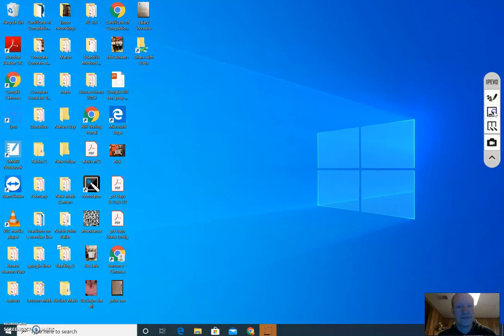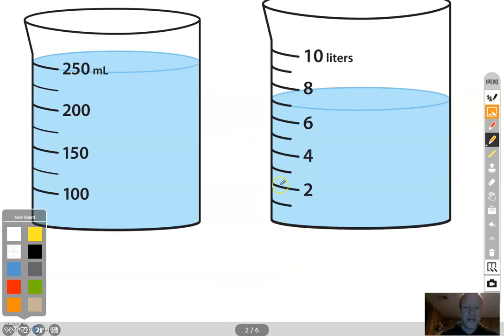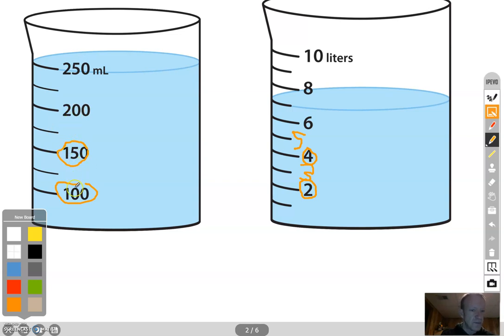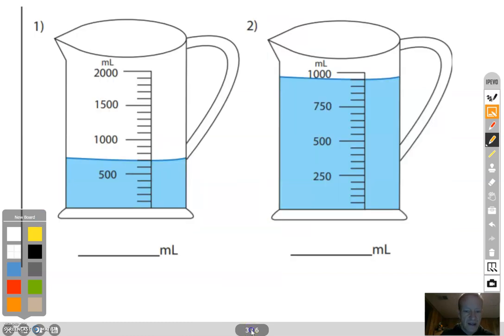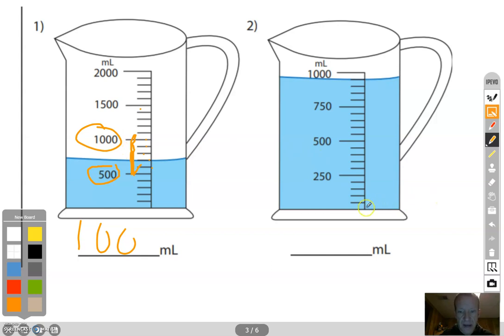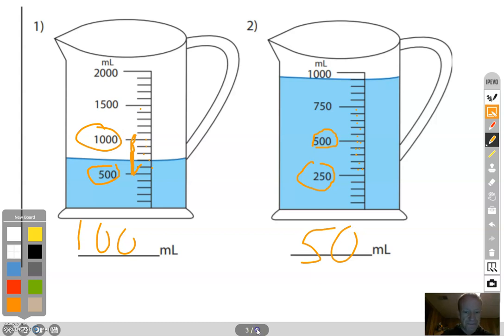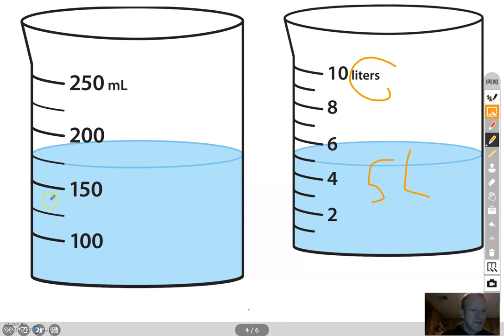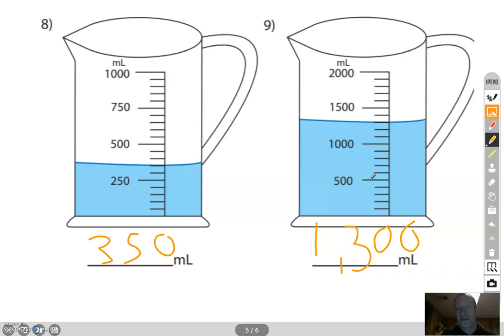Measuring cup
To learn more about how to read a measuring cup watch this exciting video.